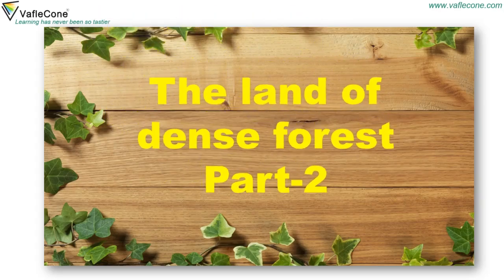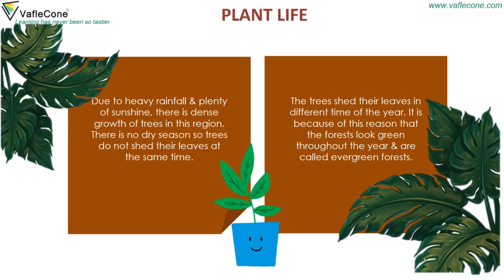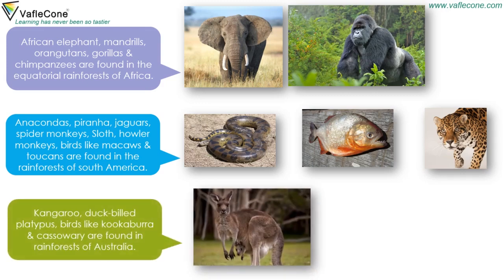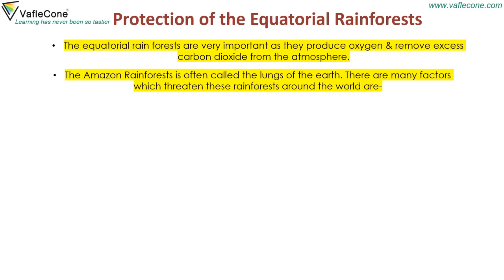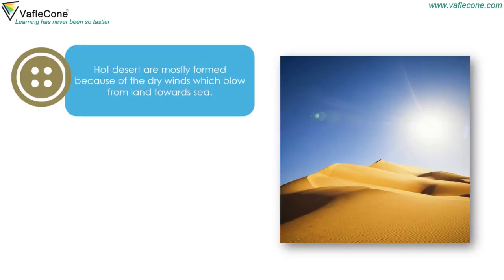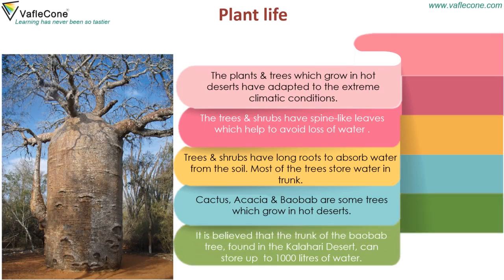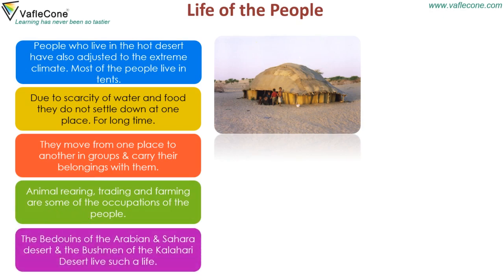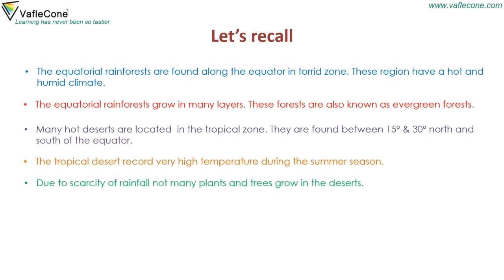Torrid Zone l Temperature Zone of Earth l Equatorial Rain forest l Tropical Dessert l Class 5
We have learned about the various TemperatureZones of earth. Today we will learn in detail about the torridZone. We will learn about the Climatic conditions, Plantlife and animal life of this region. So let's get started there is so much more to learn.